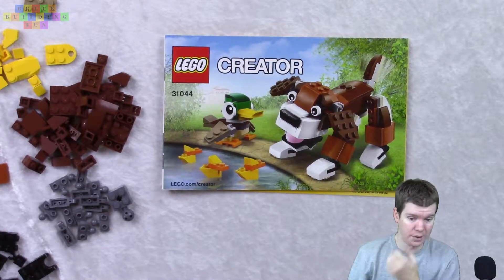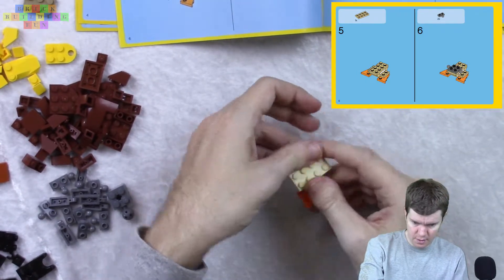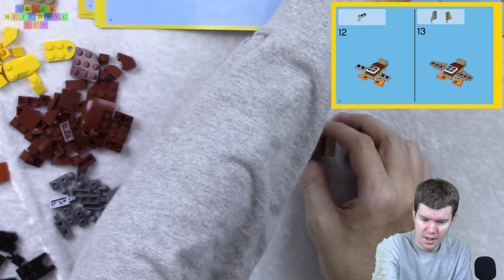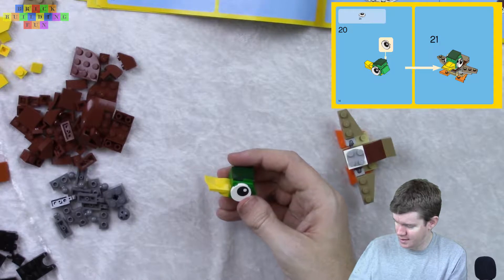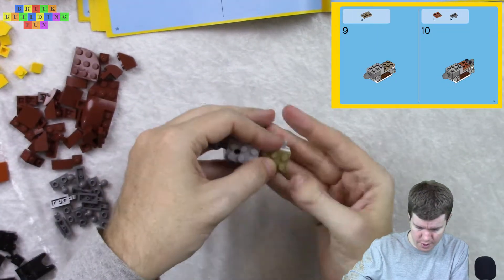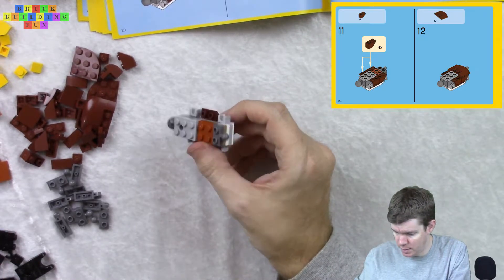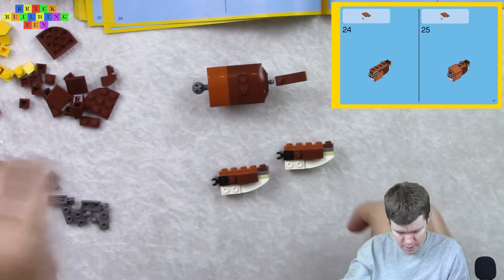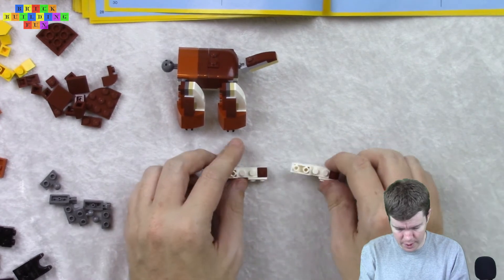Let's Build Lego Creator Park Animals - Dog part 1